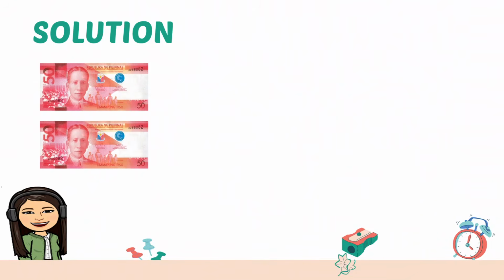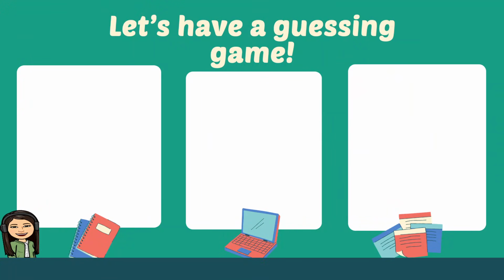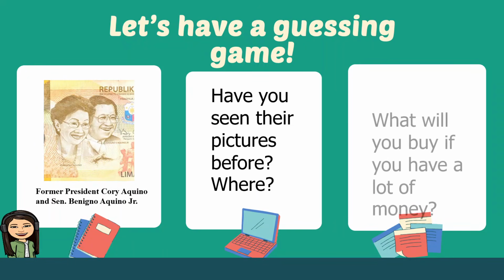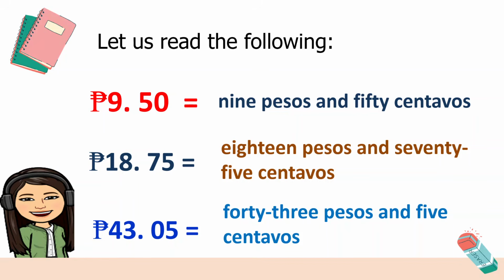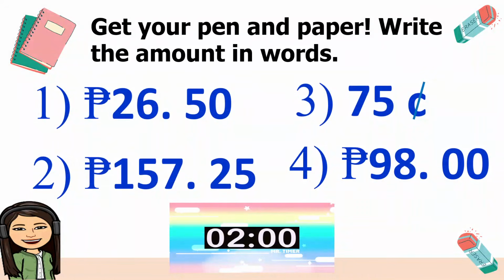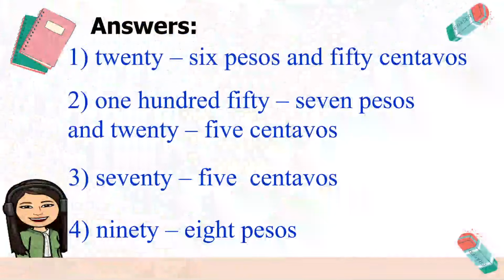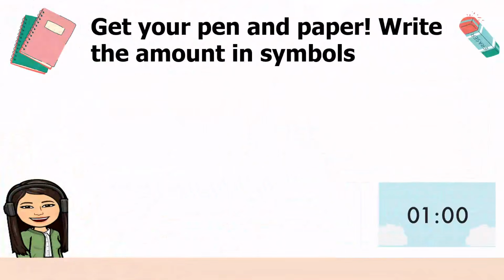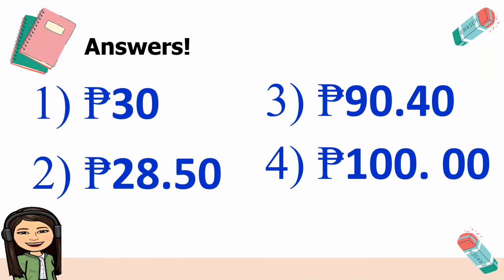RECOGNIZING, IDENTIFYING, READING AND WRITING PHILIPPINE MONEY||MELC BASED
Learning Goals:
 Recognize and identify coins and bills up to Ph500 and their notations.
Write the amount of money in words and in symbols.

reading money in symbols and in words
writing money in symbols and in words
recognizing money
identifying money
problem of the day
be a problem solver

Thank you and welcome to MATHinYOU.